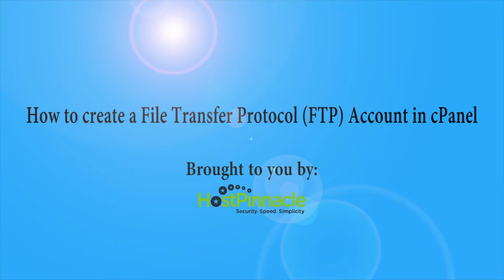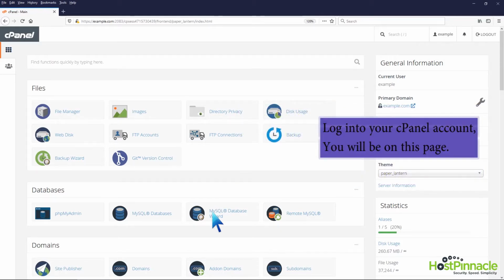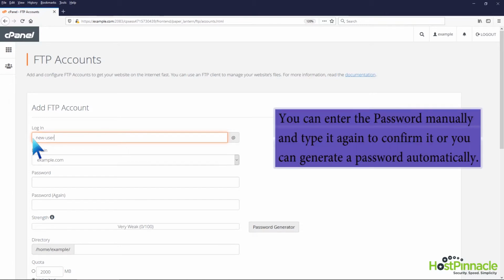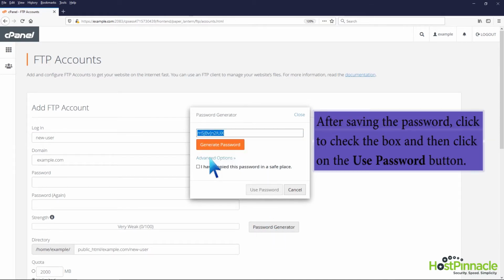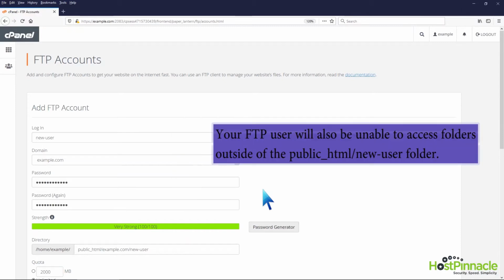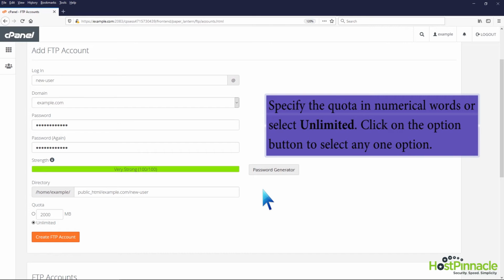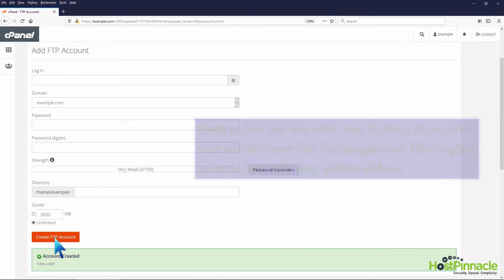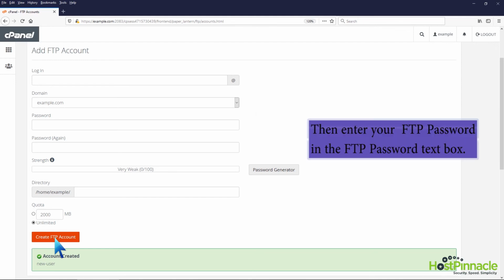How to create a File Transfer Protocol FTP Account in cPanel HostPinnacle